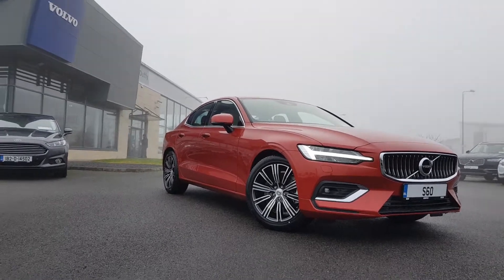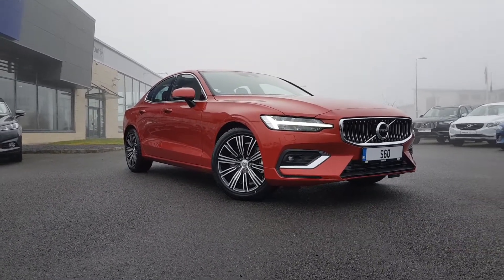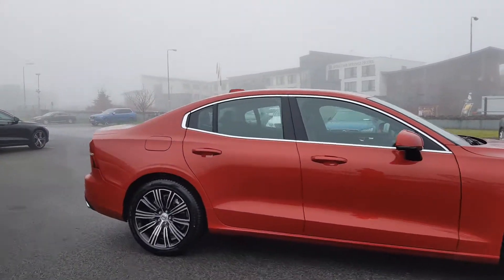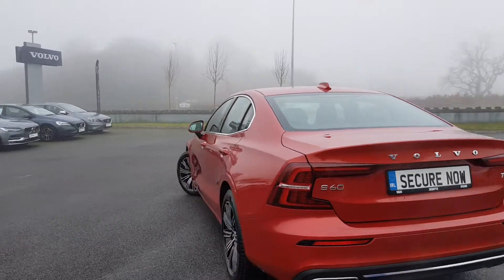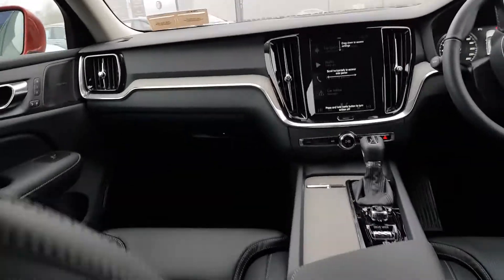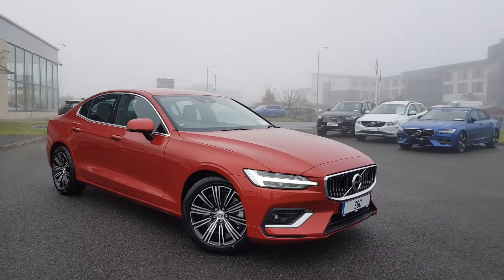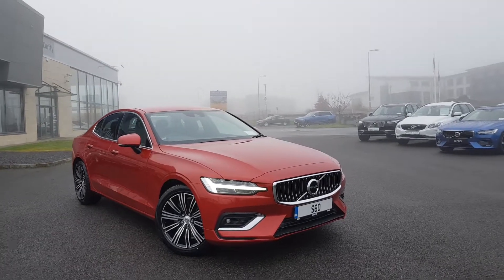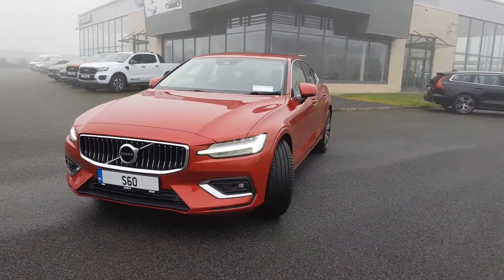211 - 2021 Volvo S60 Inscription T5 AWD 250ps